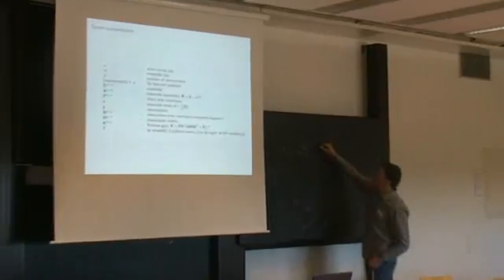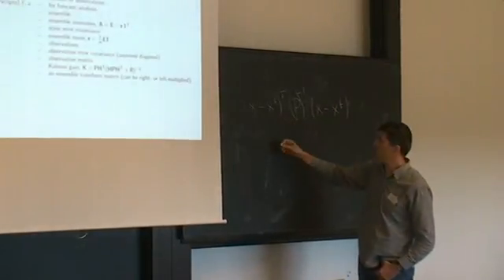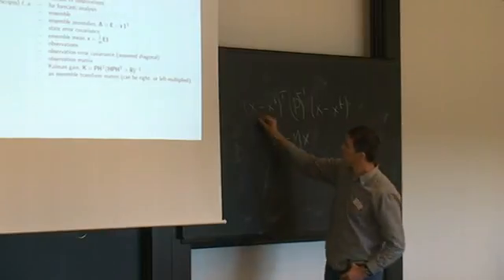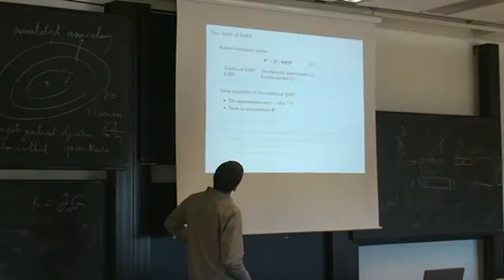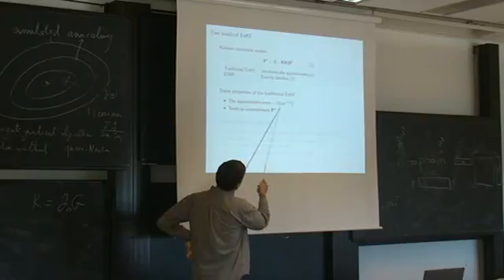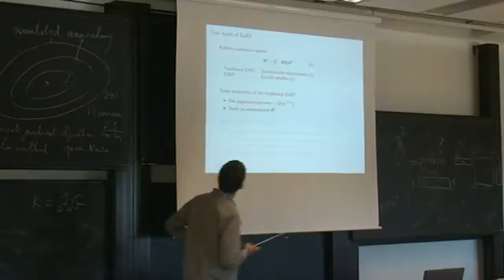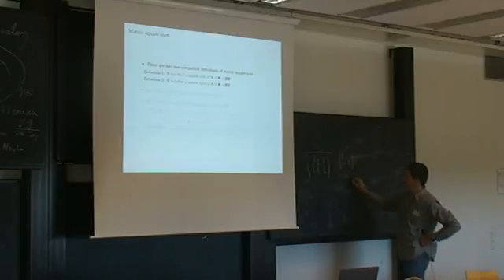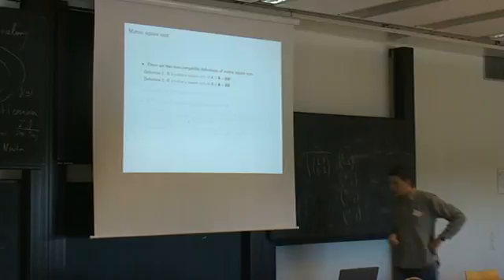2011 04 27 09 sakov